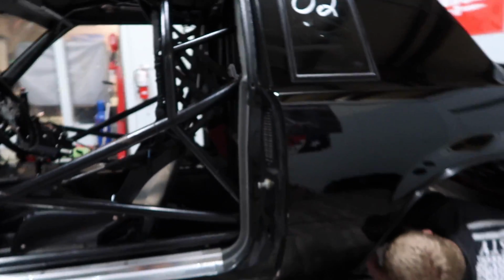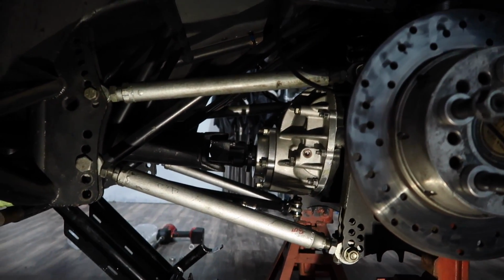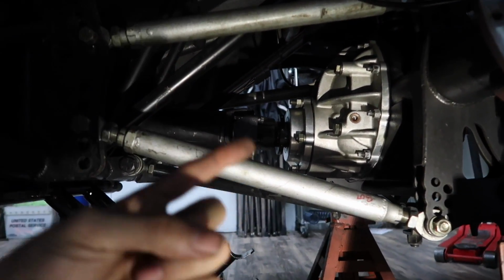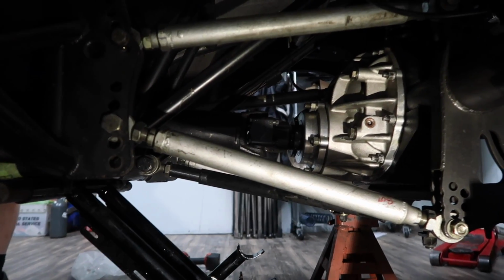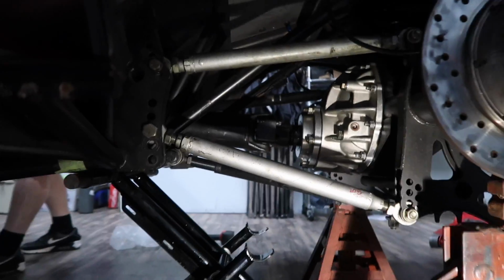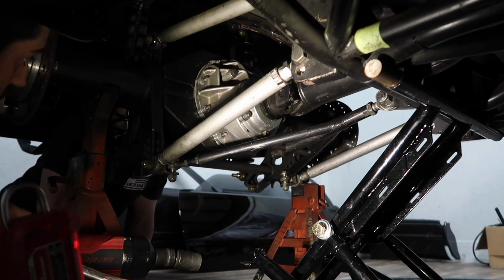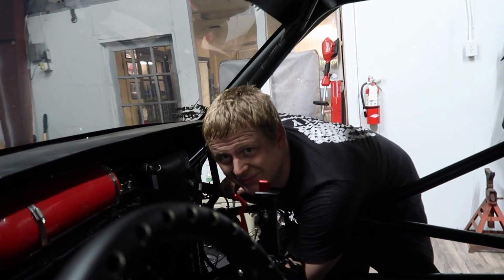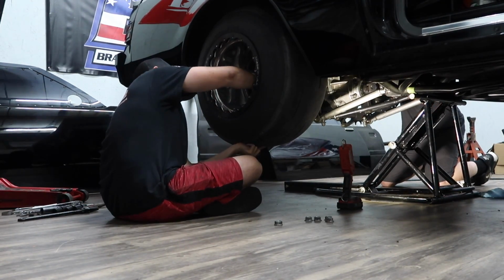CHANGES TO THE BLACK SHEEP!!! we found the problem!